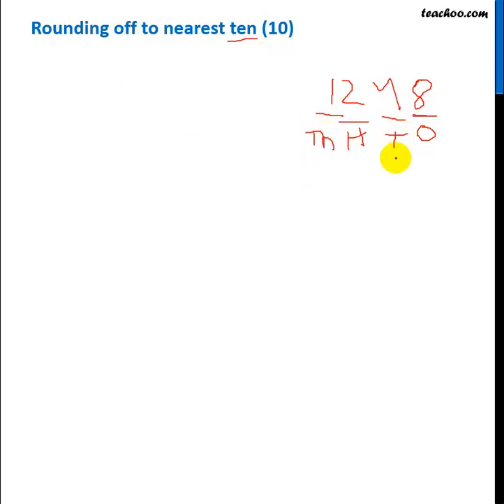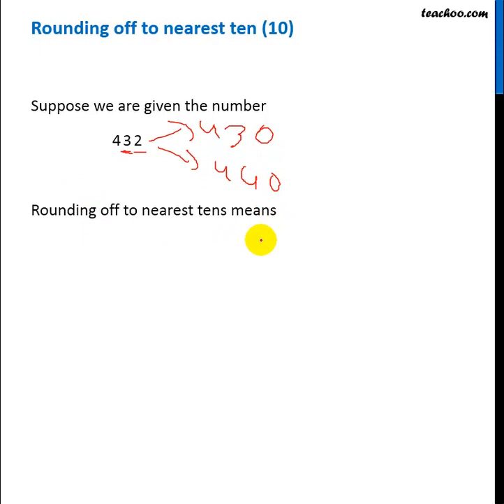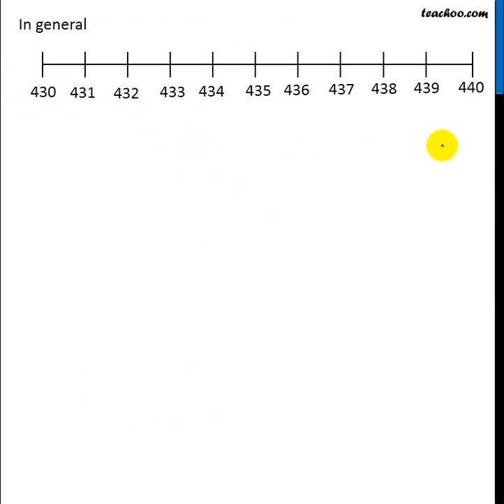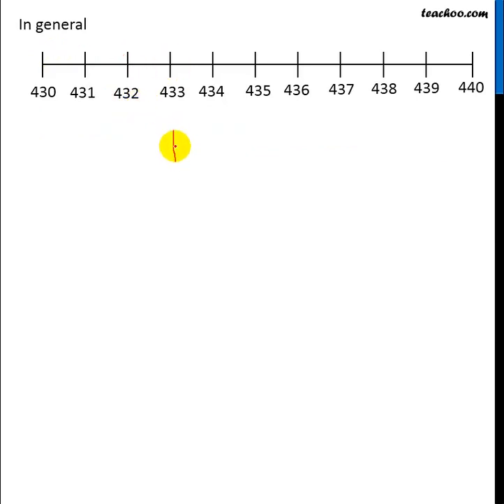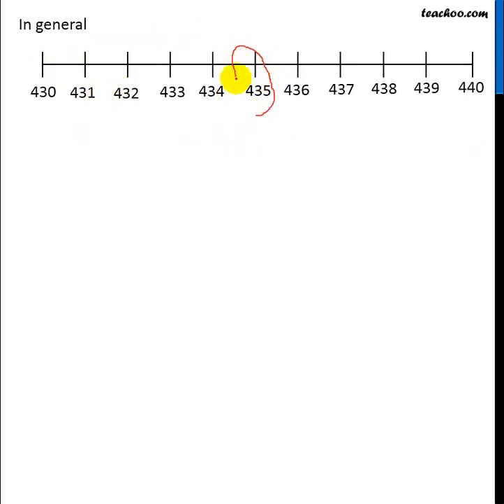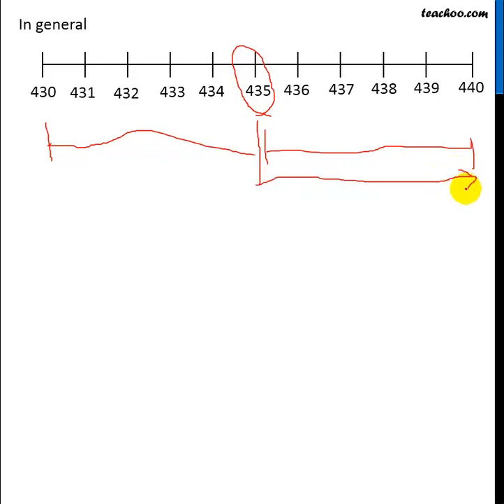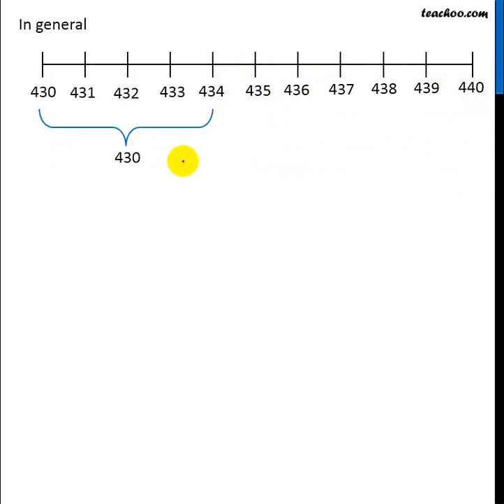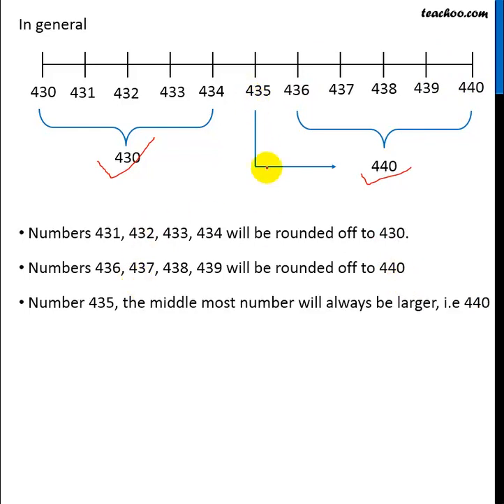Rounding off numbers to nearest tens (English Video) - Estimating an - Teachoo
Get solutions to all questions of Linear Knowing our Numbers Class 6 You can also find all Maths solutions for Class 6 to 12 And solutions and videos for all subjects of class 6 to 12 — 📲 Download Teachoo App: Android IOS — Our SOCIAL MEDIA PROFILES ➡️ Instagram ➡️ LinkedIn ➡️ Twitter ➡️ Facebook — Teachoo is your go-to resource to learn anything. For school students, we provide the most organised content for all subjects for Classes 6 to 12. And for non-school students, we teach Excel, Tax Filing, Accounting, Finance and English speaking. Tags